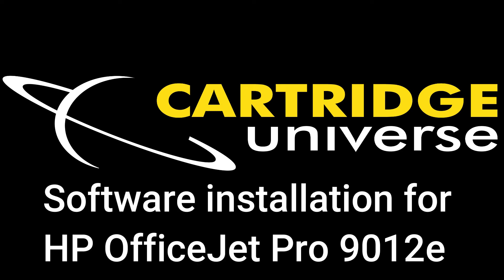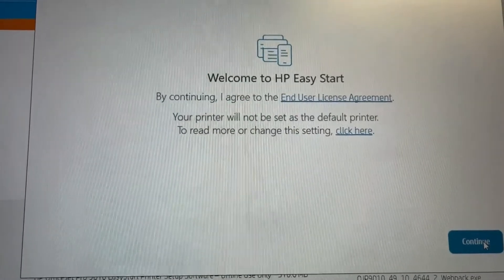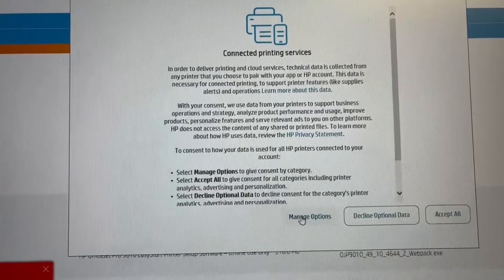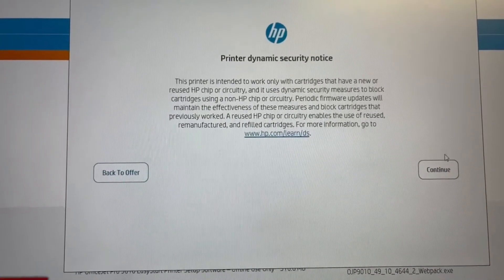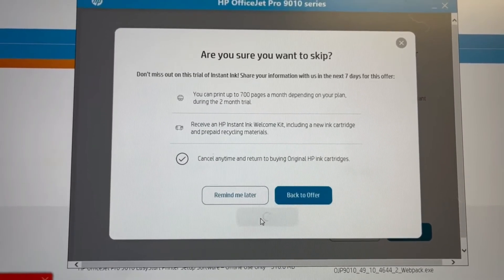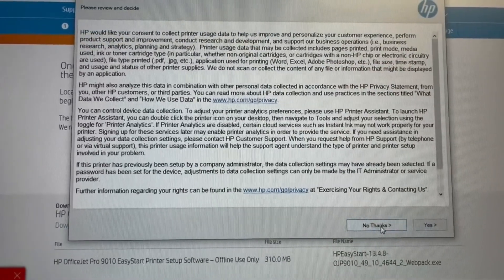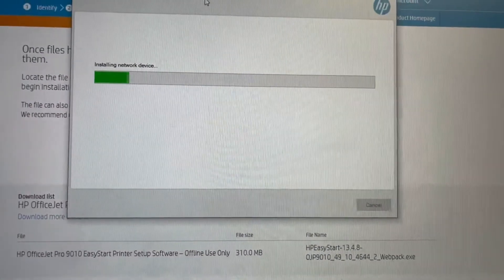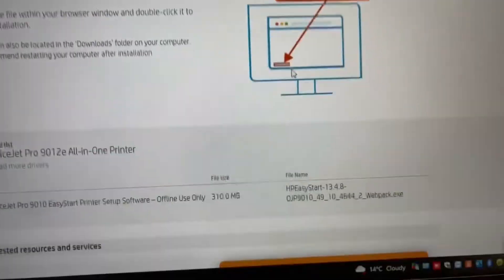How to: Install HP OfficeJet Pro 9012e to stop firmware update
In this video I walk through the network installation of the HP Officejet Pro 9012e on a Windows 10 PC turning off HP+ and also automatic firmware updates alllow you to have the choice on what printer cartridges you use.